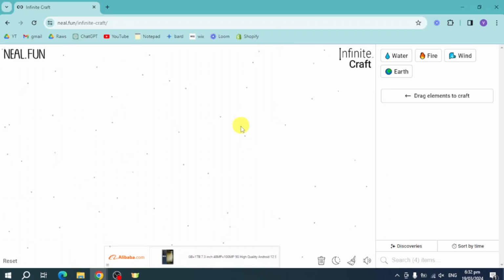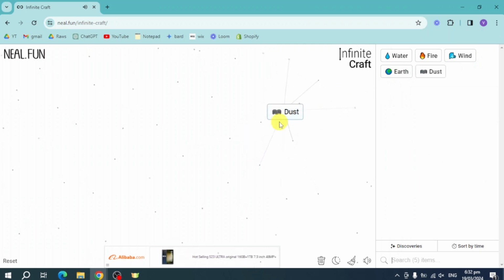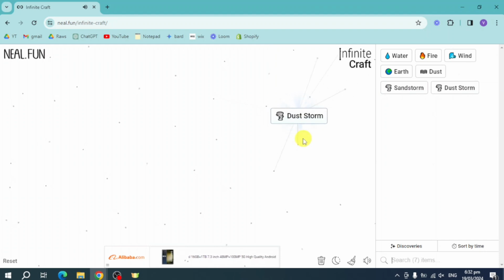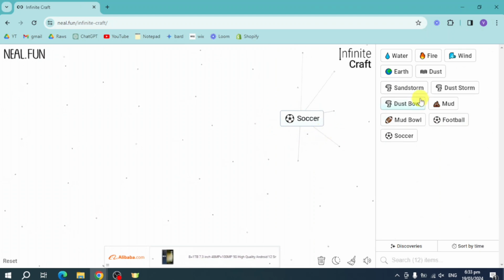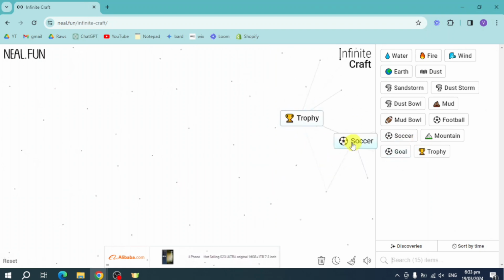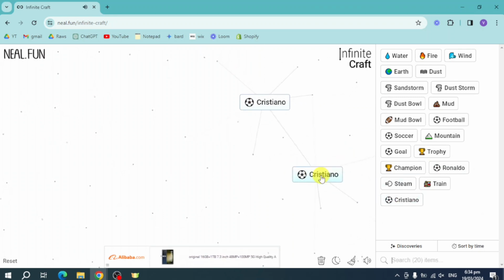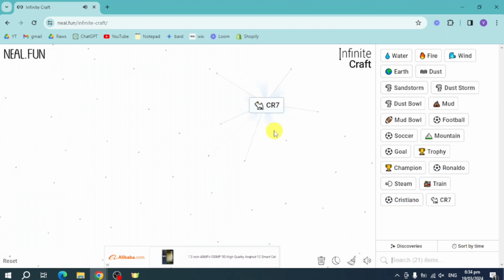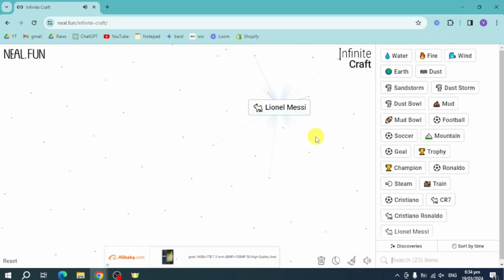How to Make Lionel Messi in Infinite Craft (Infinite Craft l Infinite Craft Speedrun)